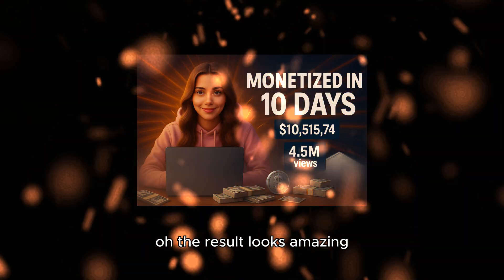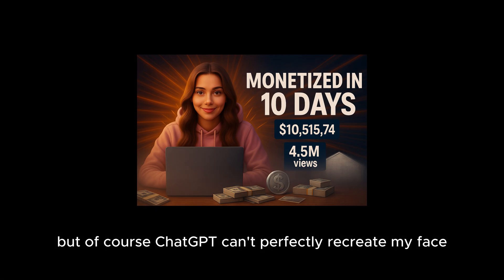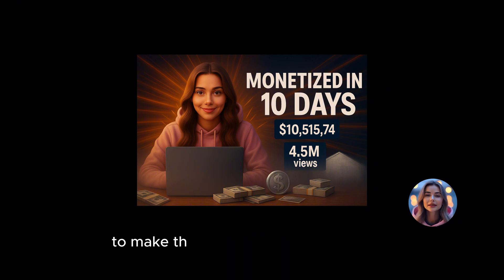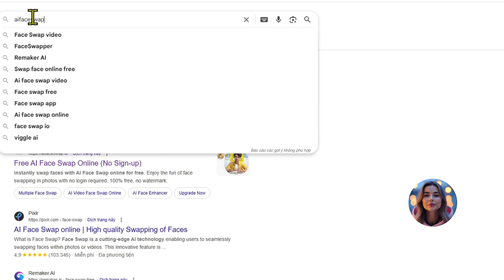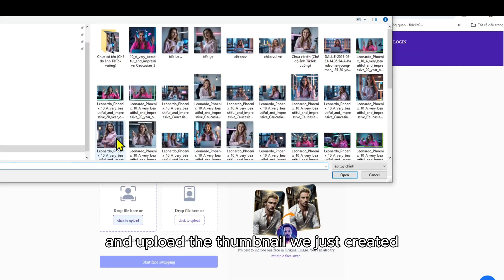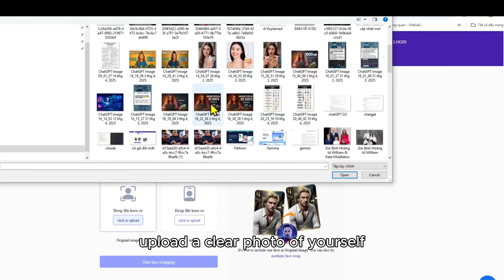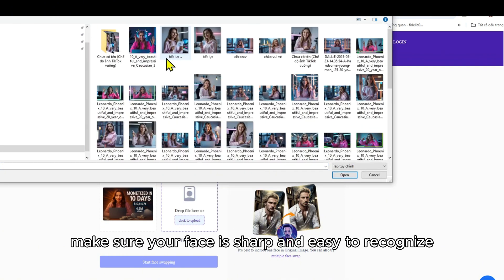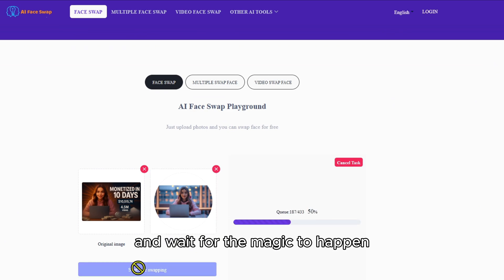From Hand-Drawn Sketch to Surreal Thumbnail in Just 5 Minutes with ChatGPT 4.0!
Turn your hand-drawn sketch into a jaw-dropping surreal thumbnail in just 5 minutes with ChatGPT 4.0! No fancy design skills? No problem! This simple, fun process lets you unleash your creativity and transform your doodles into vibrant visuals perfect for YouTube, blogs, or social media. Let ChatGPT 4.0 work its AI magic and make your ideas pop!